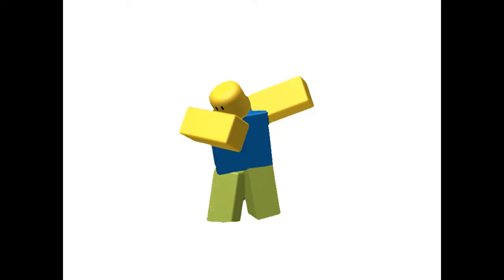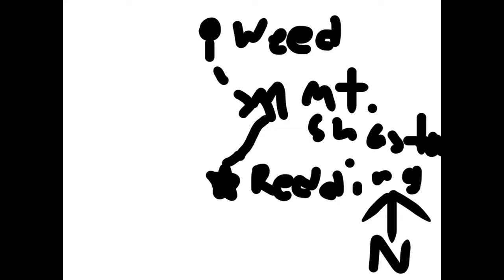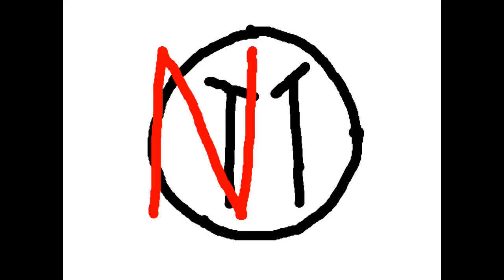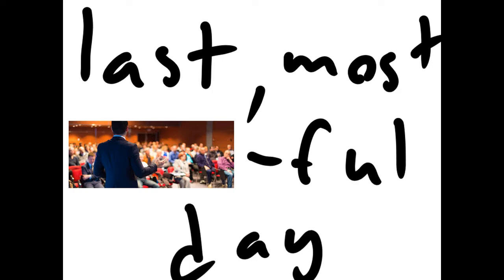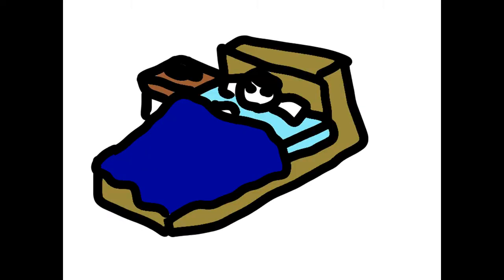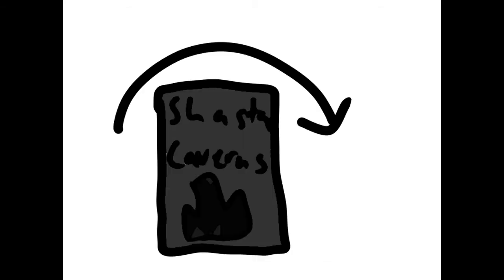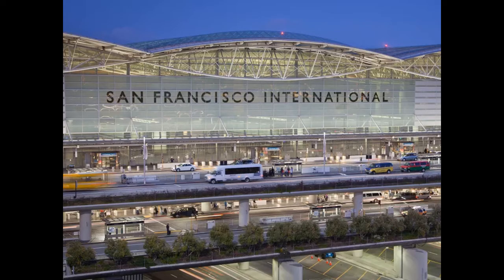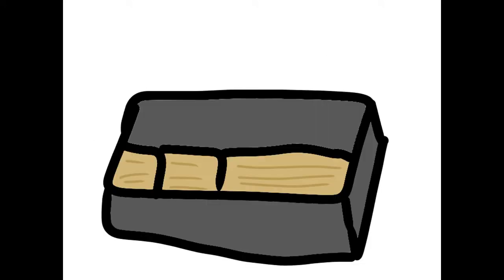My Redding Trip